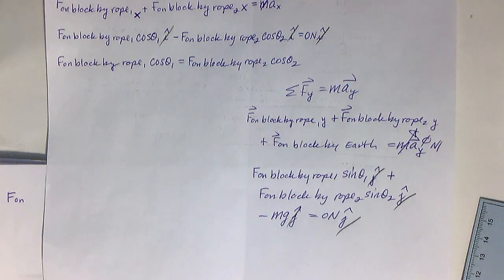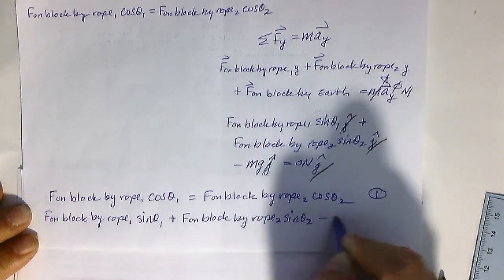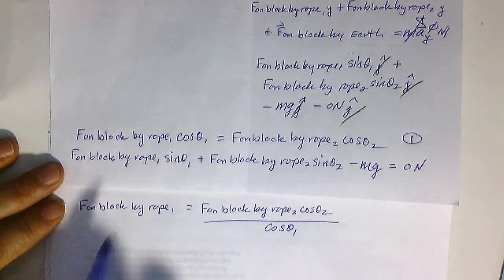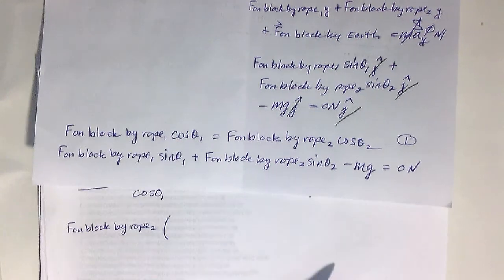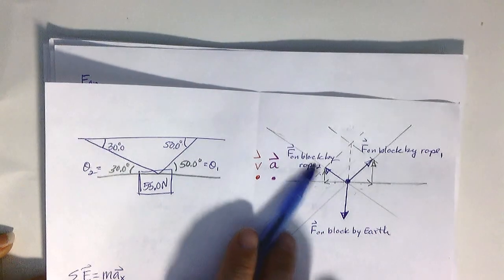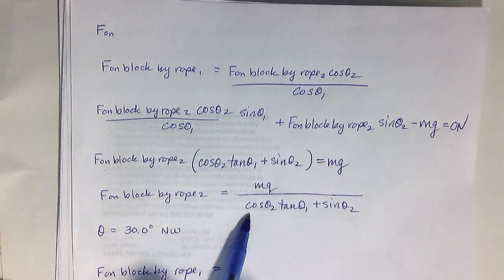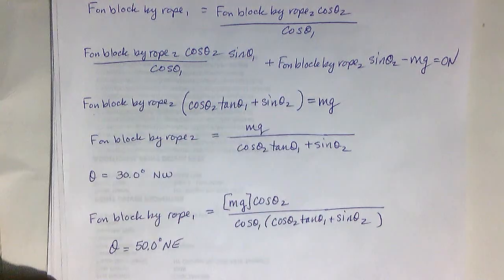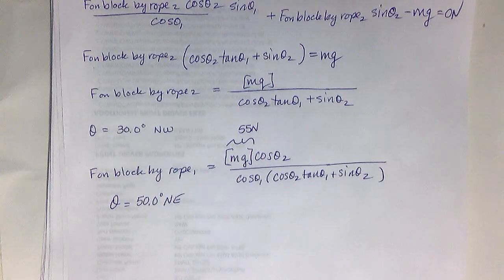2d forces video 4 part 2